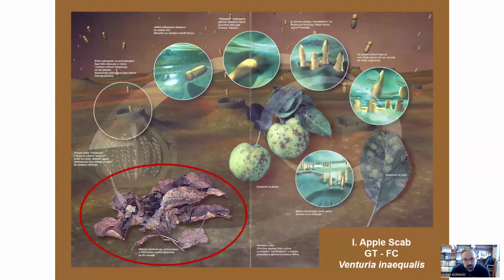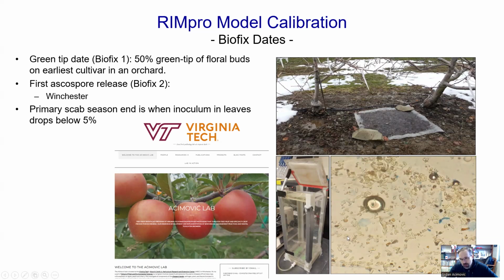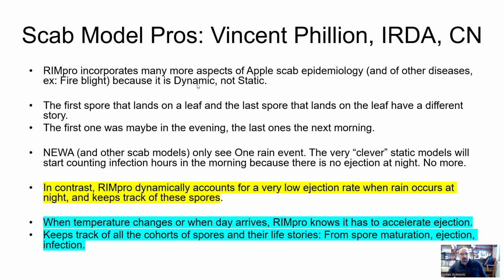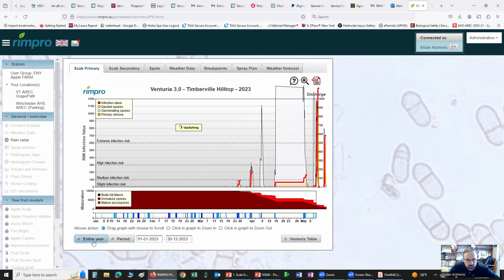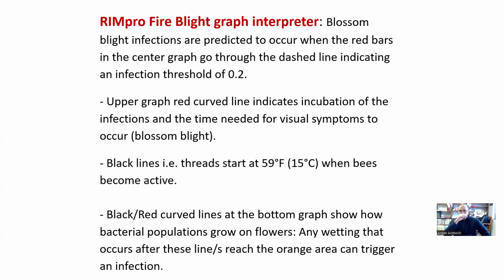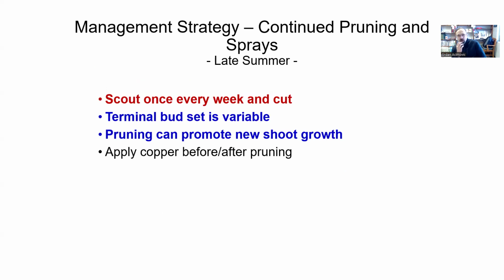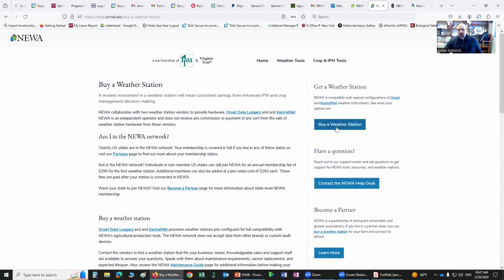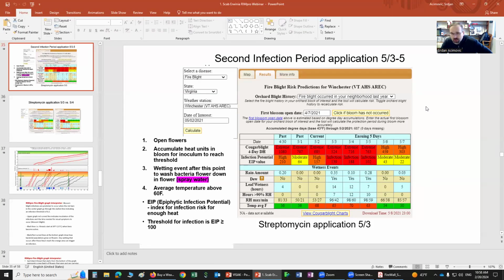20 Feb 2024 Webinar on Using RIMpro Apple Scab, Fire Blight and Peach Brown Rot Prediction Models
Apple scab, pome fruit fire blight and peach brown rot are three two most important apple and peach diseases driving weekly spray decisions every growing season. On Feb 20, 2024 at 9:30 AM Dr. Srdjan Acimovic will keep a 40 min webinar on advantages and benefits in using RIMpro apple scab, fire blight and peach brown rot prediction models to help you better time your fungicide spray applications. Using digital tree fruit disease prediction models like the ones RIMpro offers is the single most important change you can introduce on your farm to timely prevent disease problems under variable and extreme weather conditions dictated by global warming.